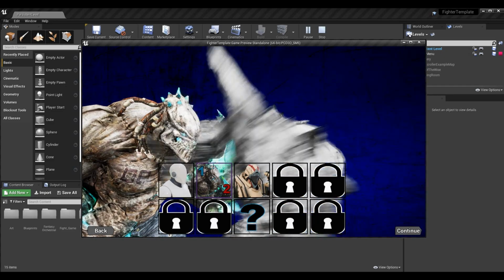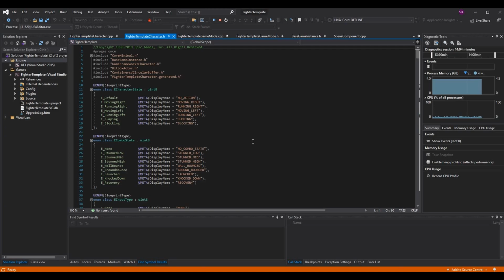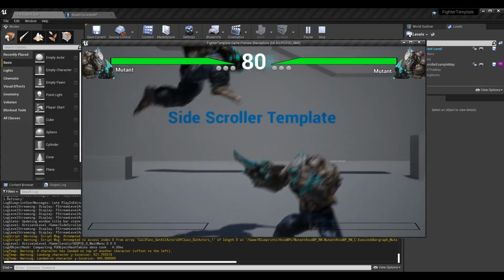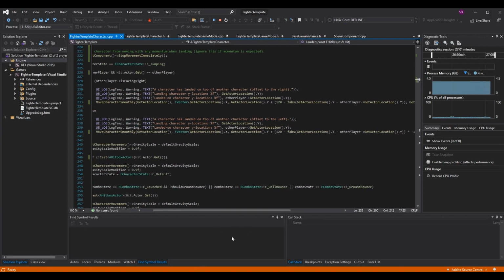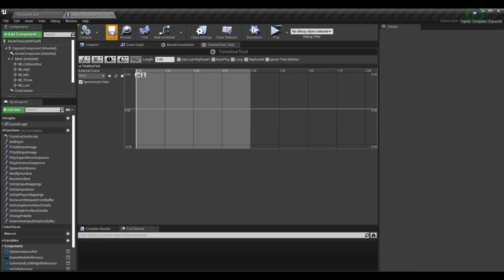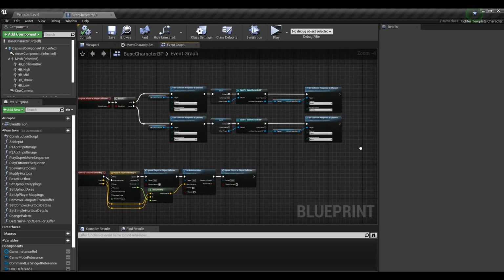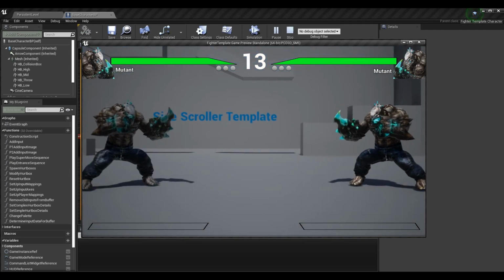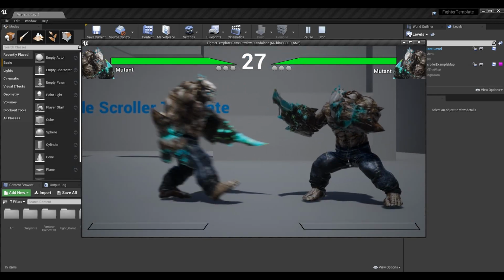Sliding Off Characters' Heads | How To Make YOUR OWN Fighting Game | UE4/UE5 & C++ Tutorial, Part 97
Here is the ninety-seventh installment of the Unreal Engine 4 and C++ Fighting Game Tutorial series. In this episode, I go over implementing multiple techniques to slide a character off of another, stopping characters from standing on each other (or bouncing off each other), and the beginning logic for fully customizable collision.

A HUGE THANKS TO:

► Character Avatar: David Marshall (MalthaelsMight).
► Intro Video: Pedro J. Burgos (@Shadow_Magnus).